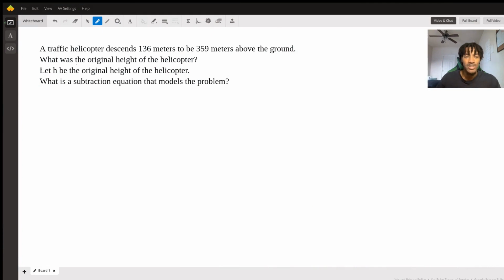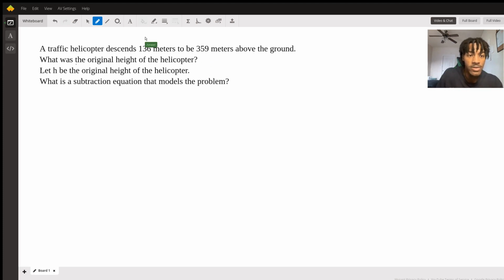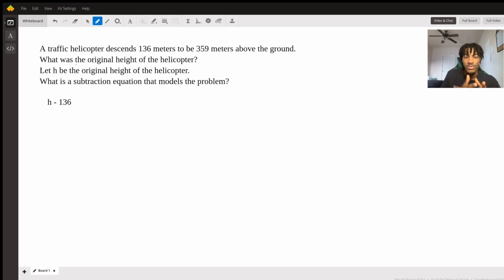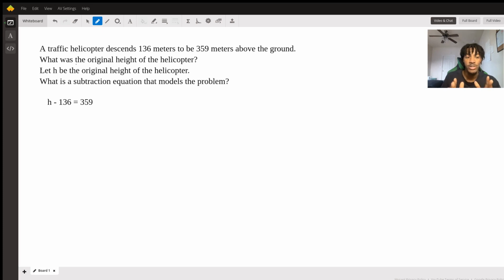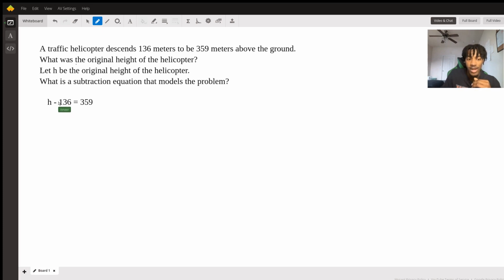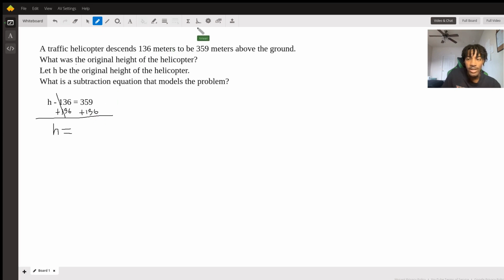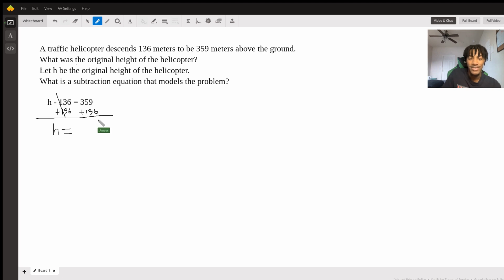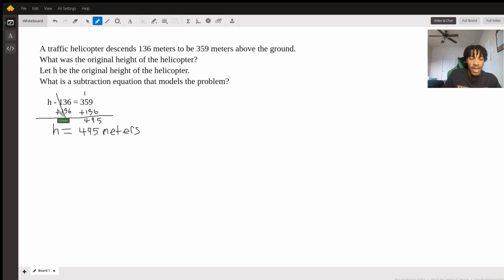Solving One-Step Math Equations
Question: elementry proplem urgent
A traffic helicopter descends 136 meters to be 359meters above the ground. What was the original height of the​ helicopter?Let h be the original height of the helicopter. What is a subtraction equation that models the​ problem?

Answered By:

Ameer N.
Math Tutor with 6+ Years of Tutoring Experience and B.B.A in Finance